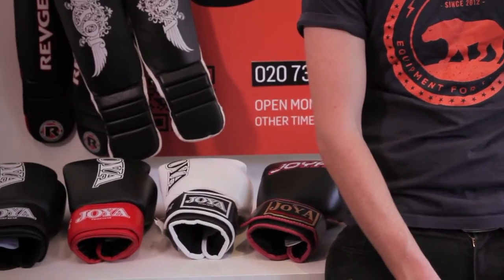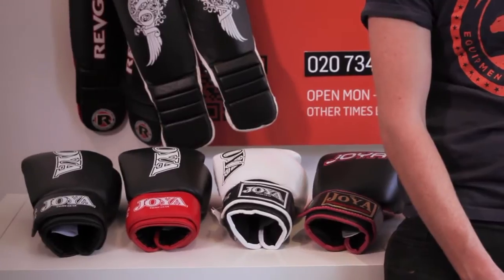Thai Leather Kickboxing Gloves: The Colour Range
We are JAGmma and we sell equipment for fighters. A short video showing the range of colours for our top selling Thai Leather Glove.

Made from Thai Leather the  Joya Thai Leather Kickboxing Glove is perfect for the novice fighter. Great for someone training 2-3 times a week and who is starting to spar, the glove is ergonomically shaped to fit a wide range of hand sizes and has a comfy flexible fit with no need to break in.

This glove is customisable in club colours.